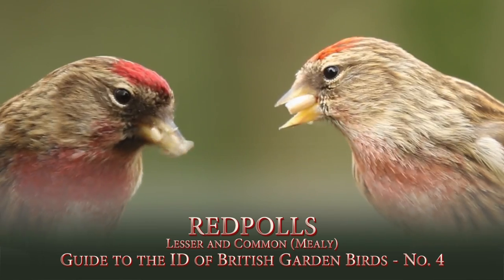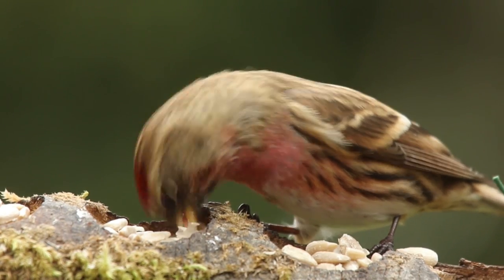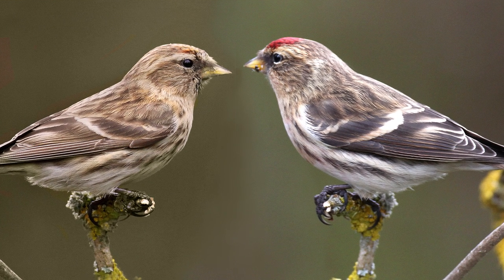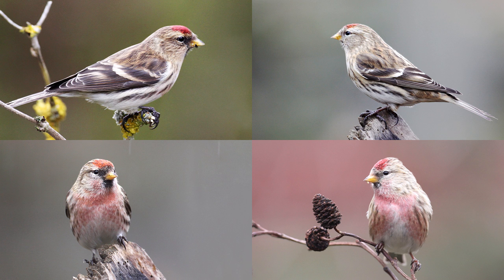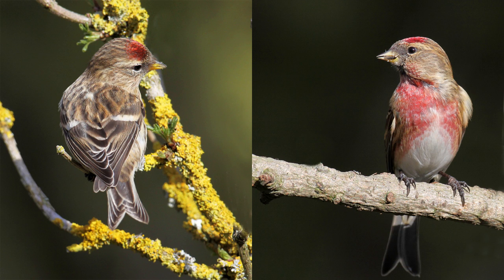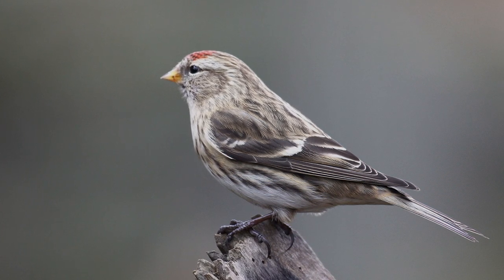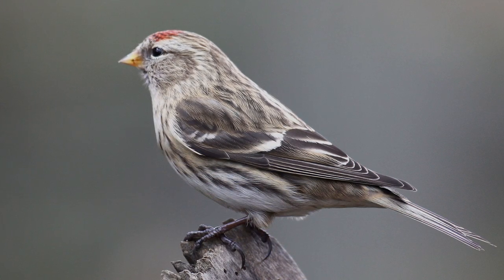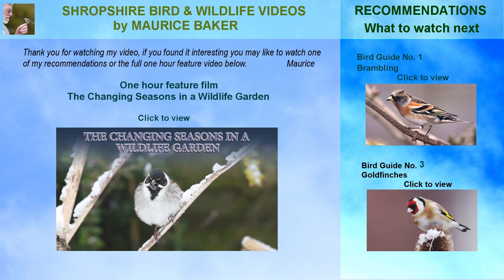REDPOLLS - Guide to the ID of British Garden Birds No.4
I usually look out for redpolls in the garden each year during January, February and March.
Most years I will see at least 3 or 4 lesser redpolls but 2012 was exceptional when I had up to 10 visiting from January through to March including a number of Common or Mealy Redpolls
which are classified as scarce in Shropshire.